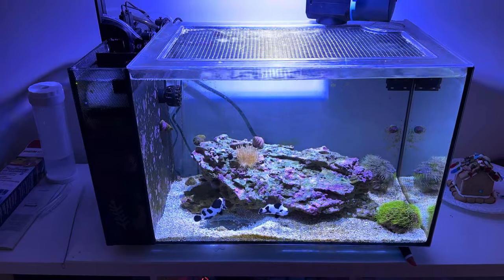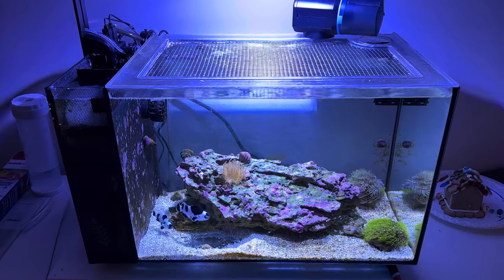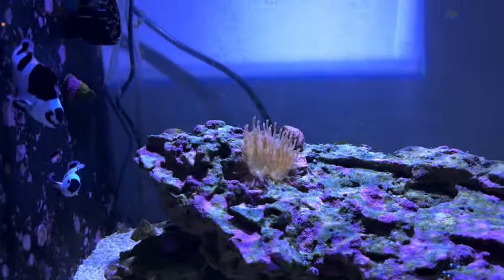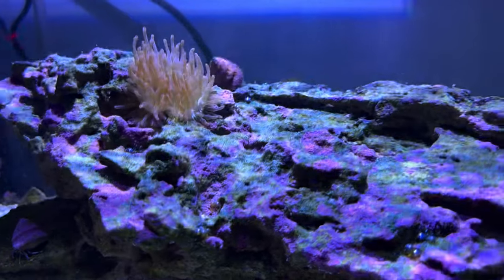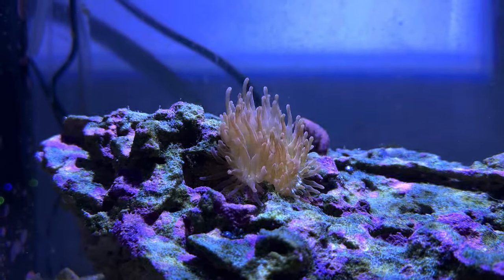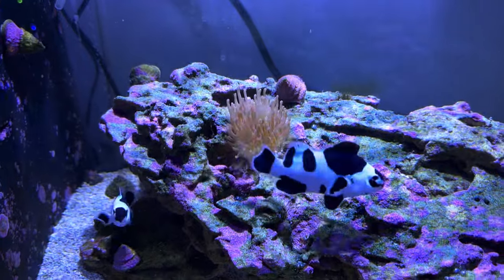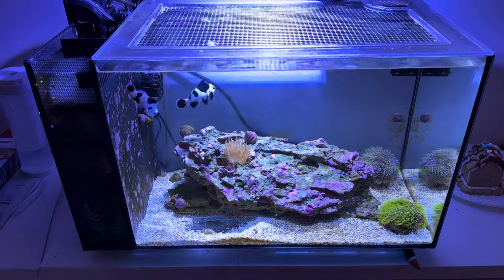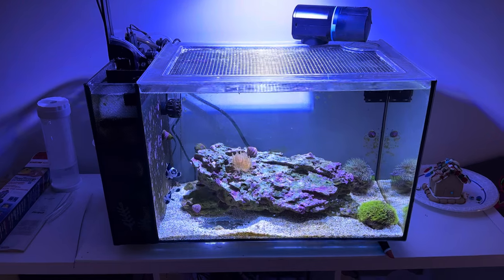Explained: Coloring Up A Bleached Bubble Tip Anemone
This video chronicles how I went about gradually coloring up a slightly bleached bubble tip anemone in one of my nano tanks.